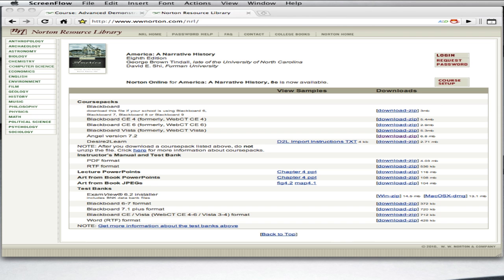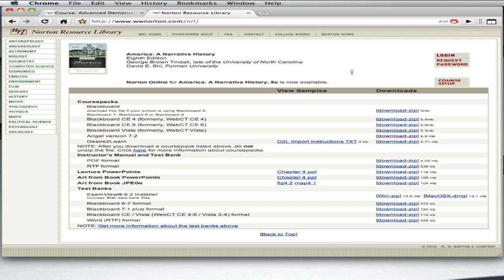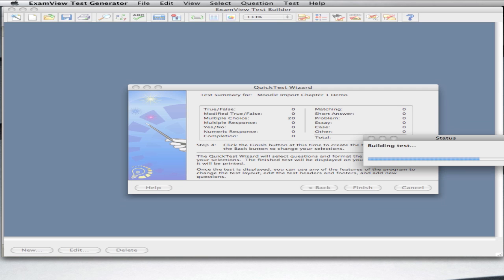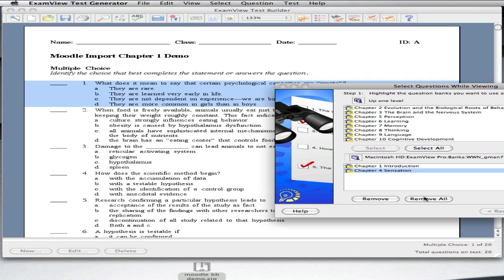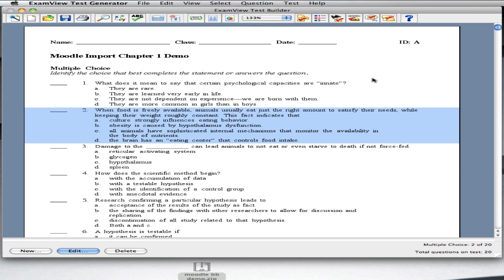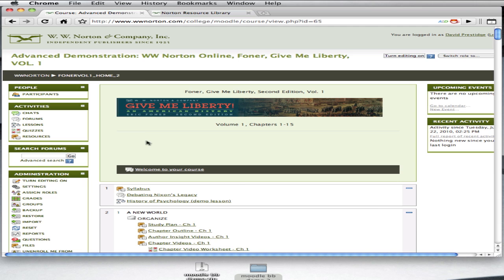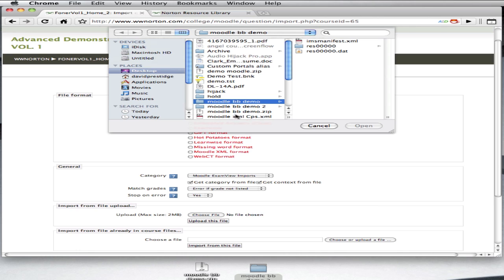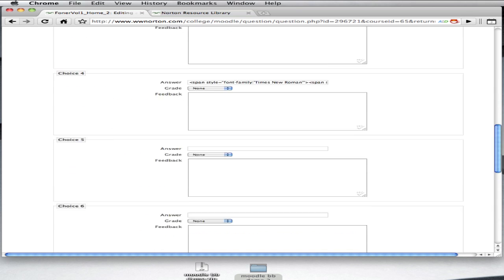How to Import an ExamView Test Into Moodle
You may find that a third party software program like ExamView to be much more efficient at creating tests than Moodle's own web-based interface. So in this tutorial I'll show you to create a test in ExamView--drawing on Norton's testbanks and your own questions-- and then I'll show you how to edit that test and import them into the Moodle environment.